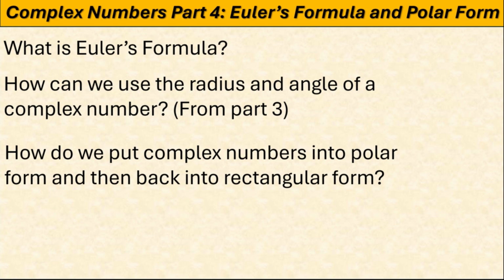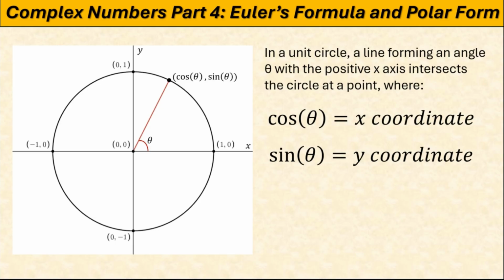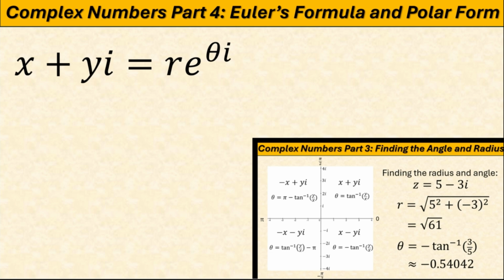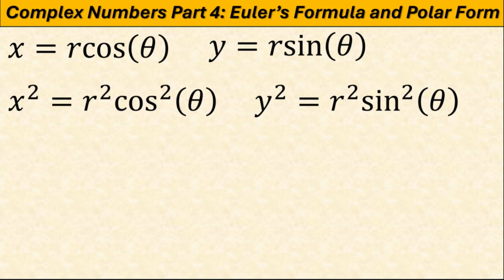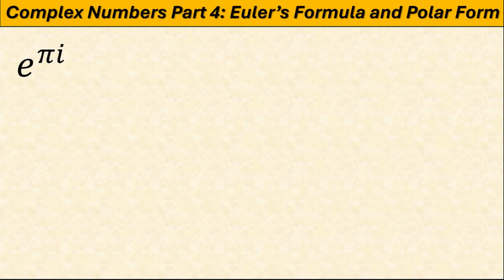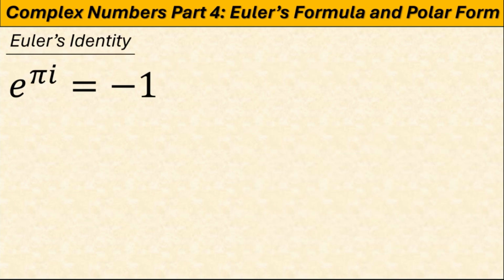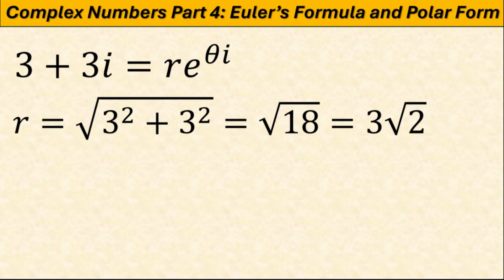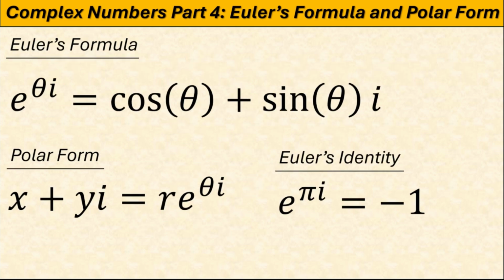Complex Numbers Part 4: Euler's Formula and Polar Form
Welcome to part 4 of my series on complex numbers, where I explain Euler's Formula and how to put complex numbers into polar form! I additionally go over Euler's Identity, which is a fascinating representation of numbers!